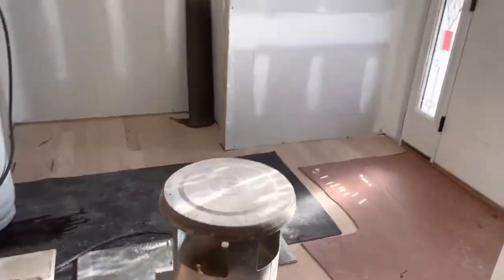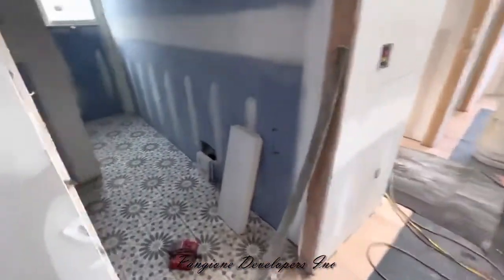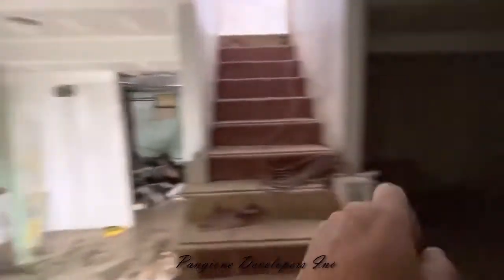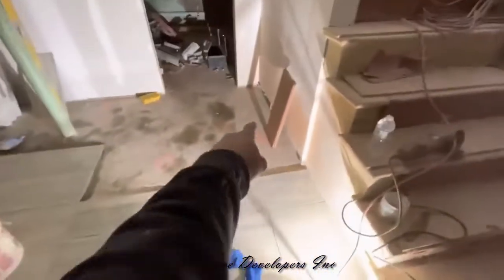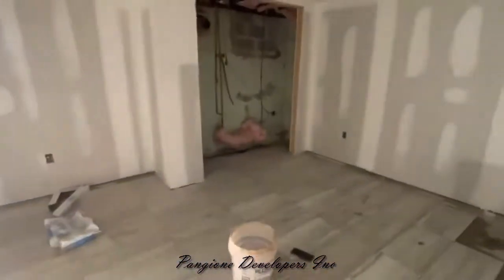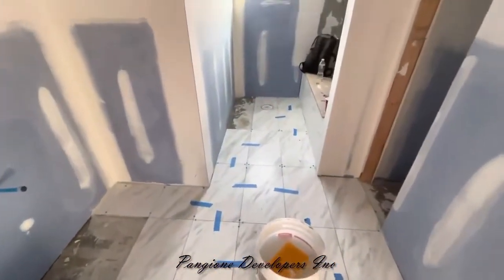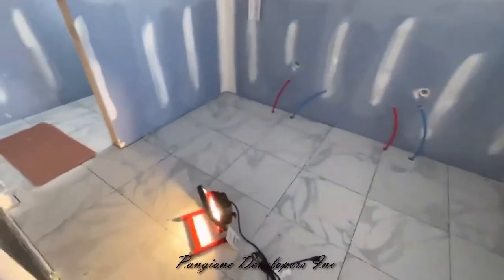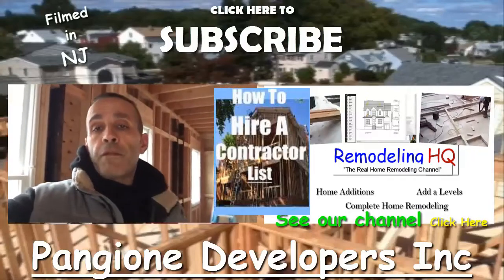DAVES Sitecheck Update - February 21 2021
This FIXER UPPER Home Transformation in Bergen County is moving along nicely especially during the covid pandemic.

(((( HOW TO HIRE A CONTRACTOR - SEE INFO BELOW ))))

Into the final finishing stage, Dave provides a brief walkthrough. In the last week, the sheetrock installation was installed and finished.

Immediately following was the hardwood flooring delivery and installation.
Dave installed a 3 1/4" oak plank floor strip thats unfinished. Its best to install unfinished in a home transformation. In the very end of the project, the floor finishing crew arrives to sand the entire floor surface and then applies a polyurethane coating. The sanding process eliminates and imperfections.

TILING
Dave has created his very own FORM SYSTEM that keeps the project completely organized. There are 17 FORMS  which are part of a check list system.
The tiling for each home is included on FORM 7. An organized breakdown of all the tiling that will be needed is sent out to the homeowners for them to select at our supplier.
Dave organizes the delivery and complete installation after the homeowners select their custom choices.
here, Dave provides an update on the tile installation.

HOW TO HIRE A CONTRACTOR

Video Channel Featuring Over 1000 Major Home Transformations in New Jersey

QUESTIONS:
Have  a Home Transformation project that you want to start?
Buying a Fixer Upper that needs a complete overhaul?
Is you family growing and in need of more space?
Do you work with 203k / Construction Loans?

FUNDING:
We Provide Full Financing Options For:
- Fixer Upper Purchase / Full Renovation
- Existing Homeowners in need of Full Transformation Funding

REALTOR SERVICE
Ask Dave About Our Realtor Service
- Not sure where to begin in your families search for a fixer upper to make your     own?  Dave’s team can find the perfect fixer upper that meets all the criteria.

Input “ Questionnaire Request Form”

Dave’s team can provide full pricing within 24 hours in most cases.